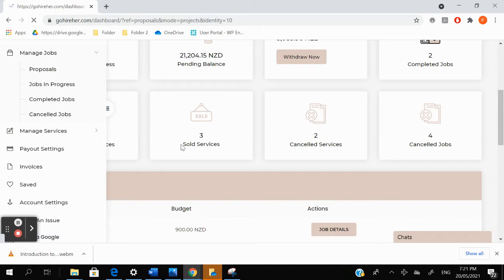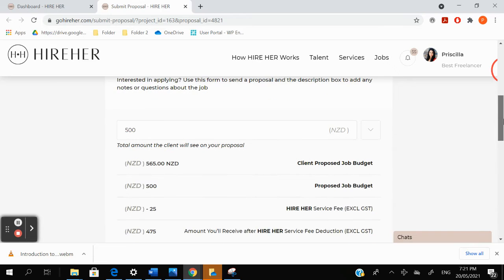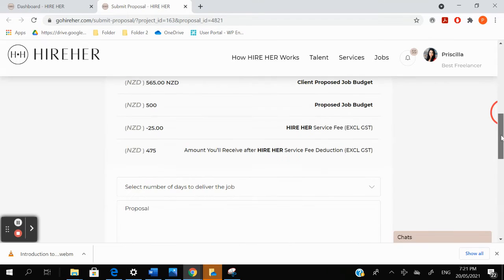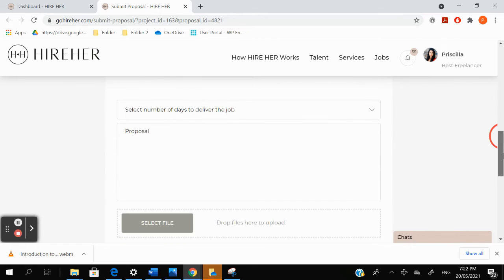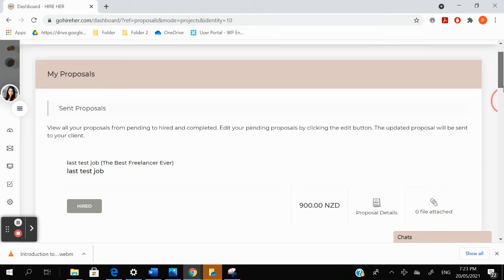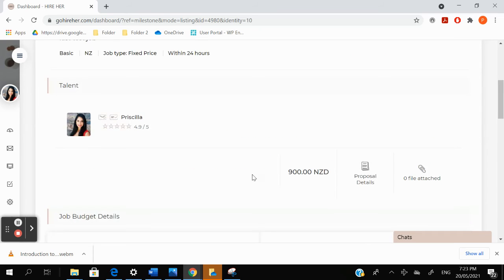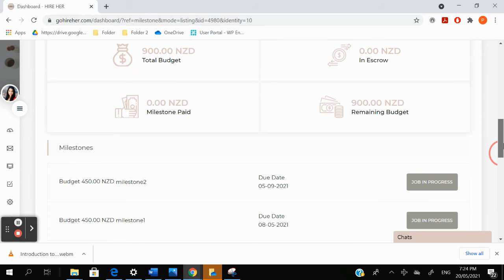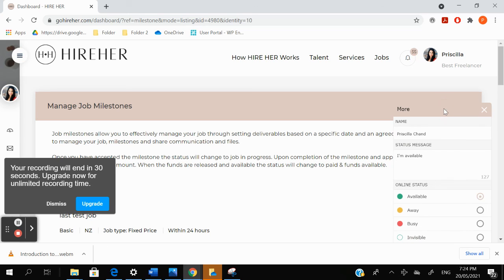Freelancer Dashboard - My Proposals and Jobs In Progress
Learn about manage my jobs how proposals work and how jobs in progress work